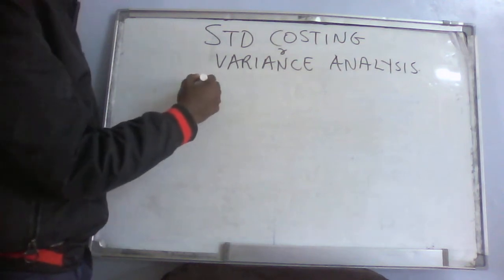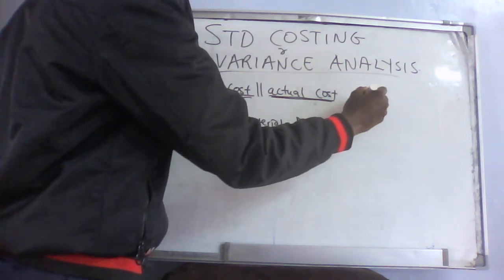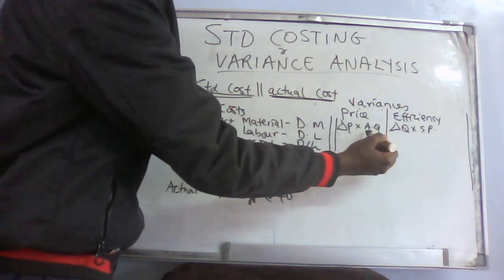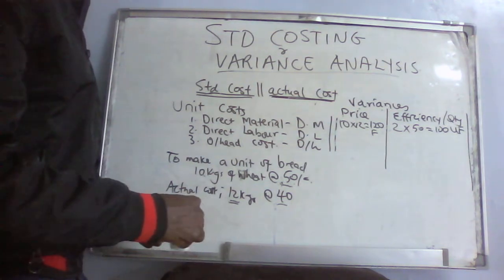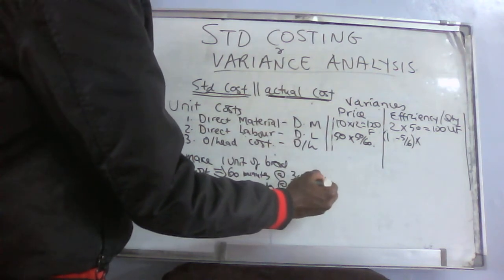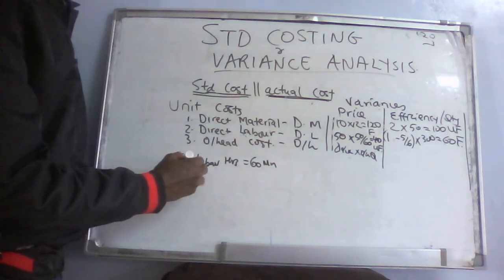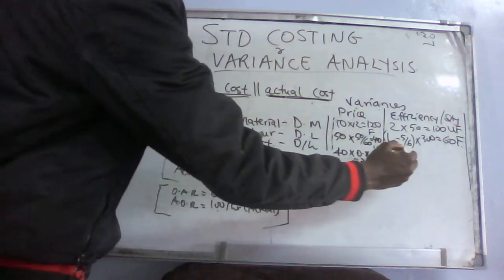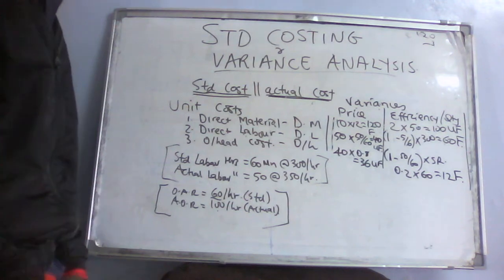Std Costing and Variance Analysis